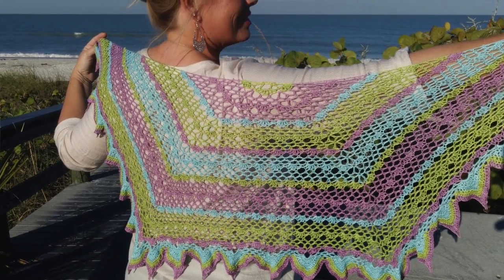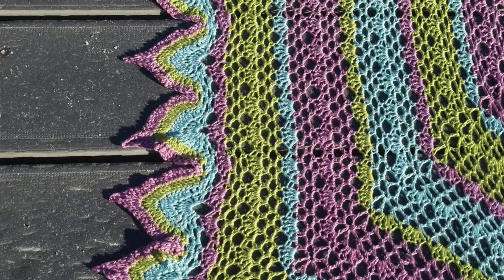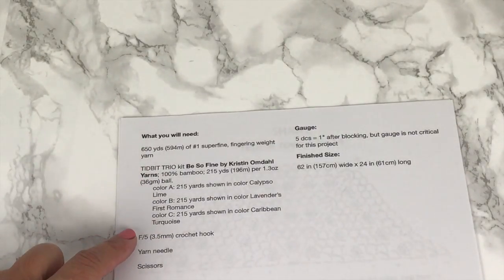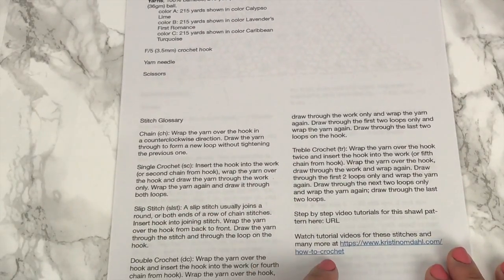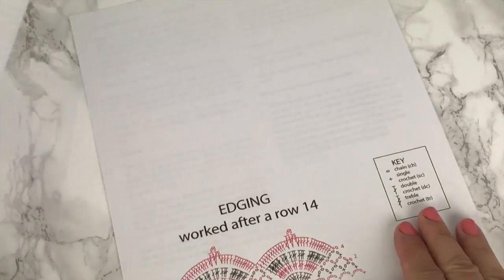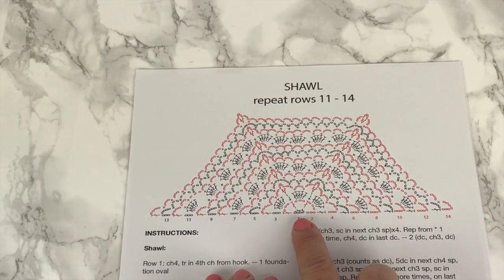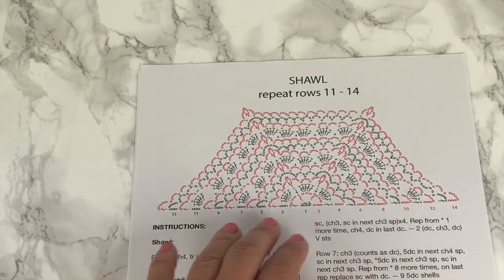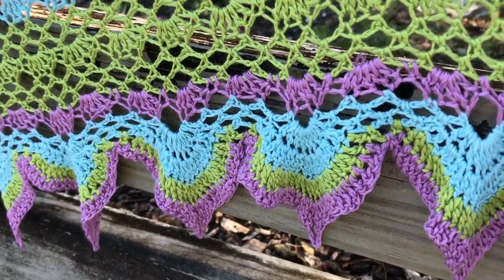Morgana Crochet Shawl Part 1 Reading Pattern & Chart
Learn how to make the Morgana Crochet Shawl in a 9 part video series! This video is part 1 learning to read the pattern and chart.
Find more information about the Morgana Crochet Shawl, including downloading the pattern, ordering the yarn and seeing more photos